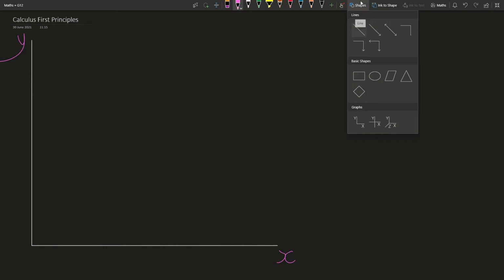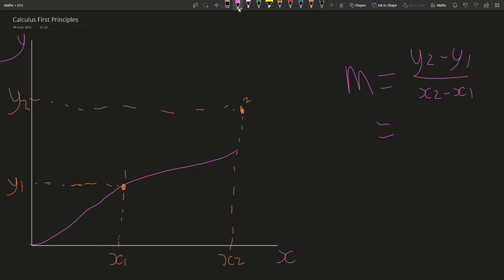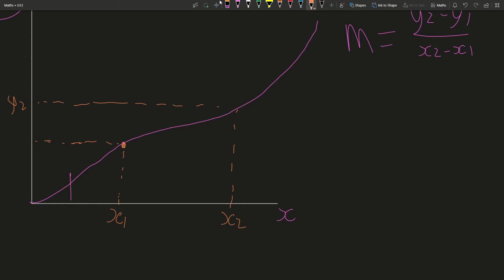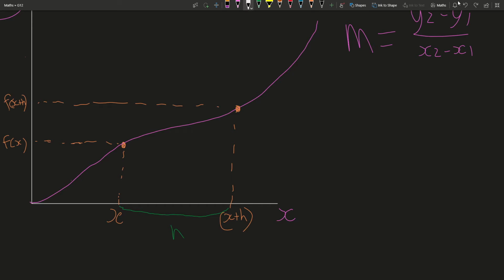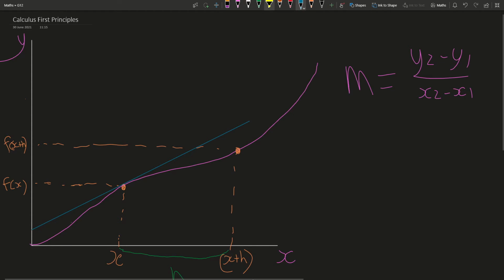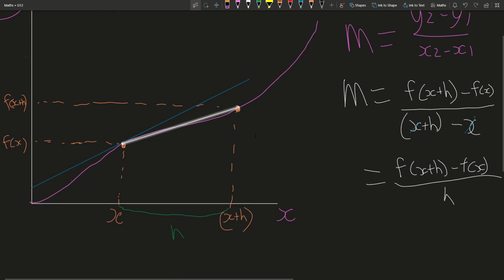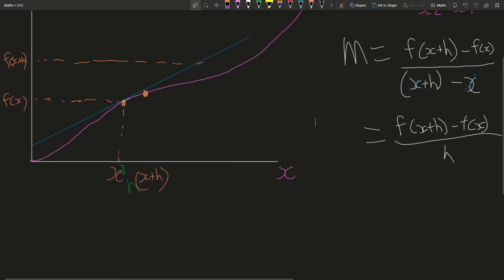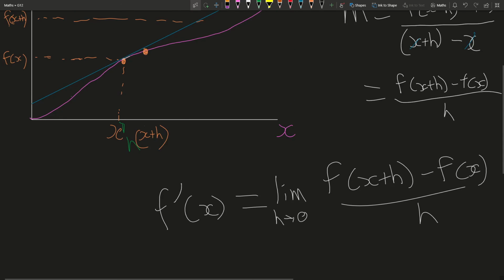Grade 12 Maths: First Principles Of Calculus Explained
In this video, I cover the first principles of calculus, namely how the formula is derived, and what derivatives actually are.
This is part of my series on Grade 12 Mathematics but it is also applicable to Grade 11 Admaths.

engagedlearning.business.site